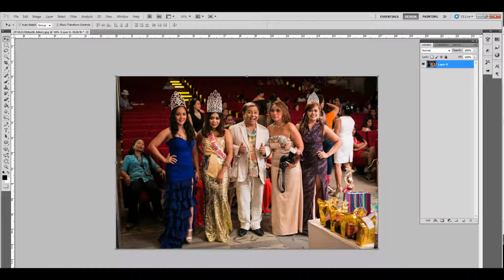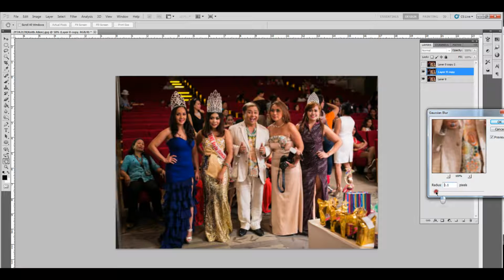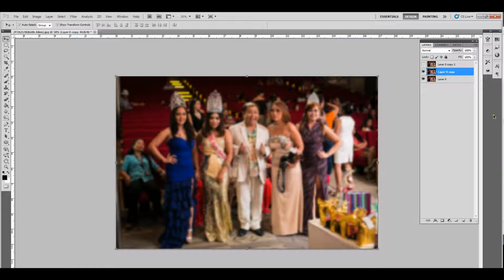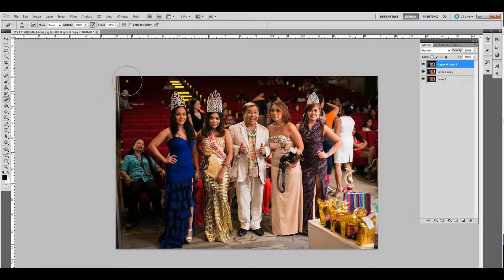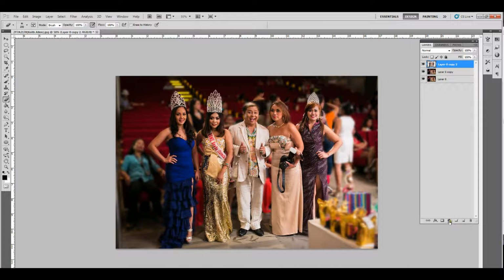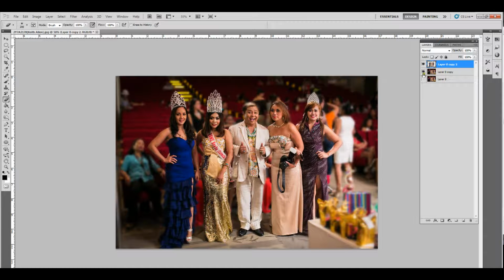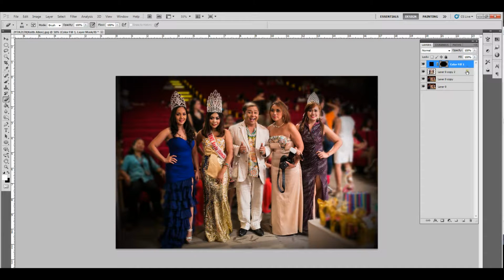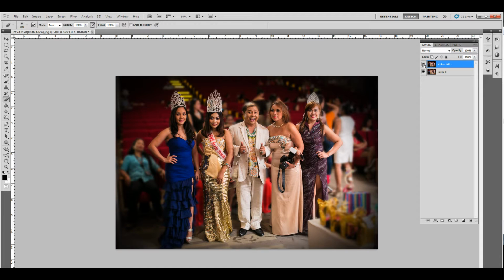Fake Aperture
Adding Fake Aperture to your pictures to improve the depth.